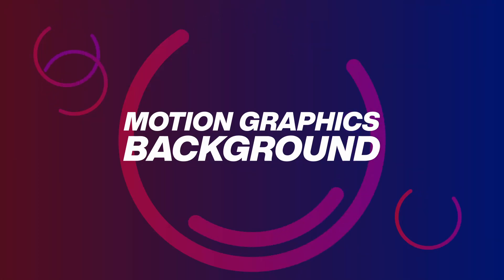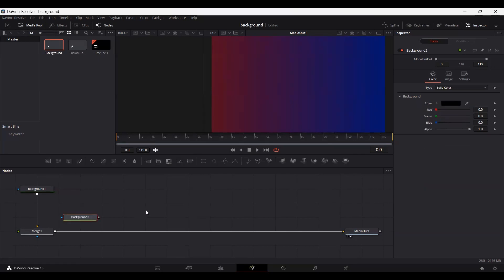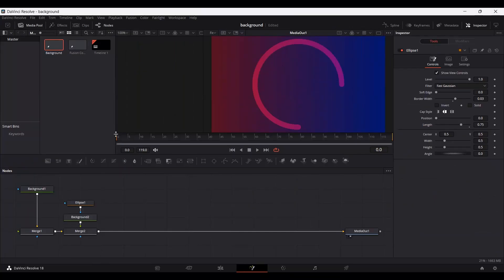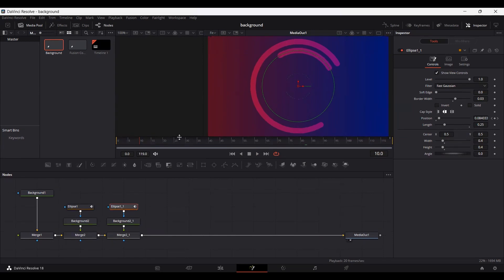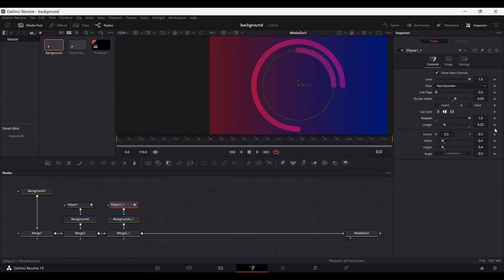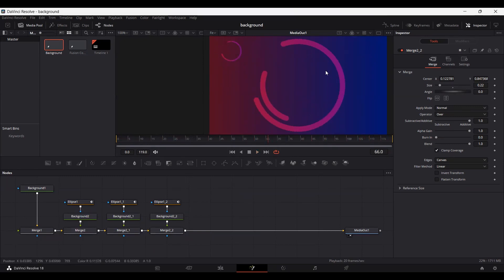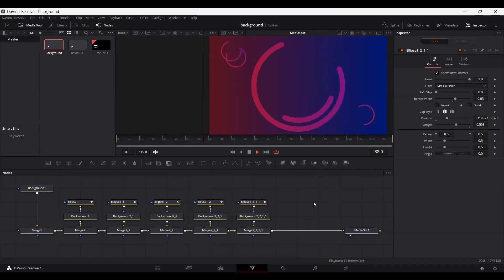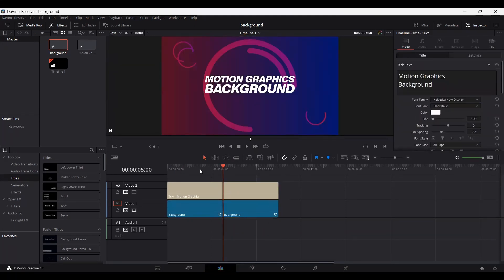Animated Motion Graphics Background in Davinci Resolve 18 Fusion Tutorial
Motion Graphics Animated Background Effect that you can use in many different videos for Intro / outro.